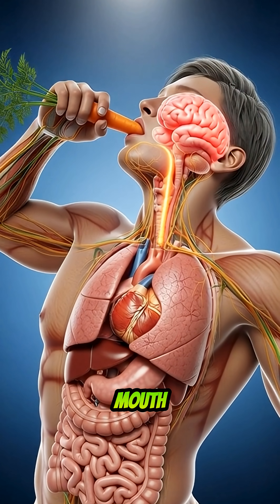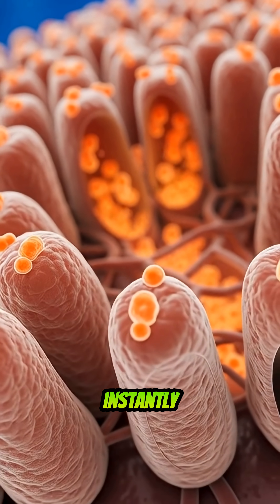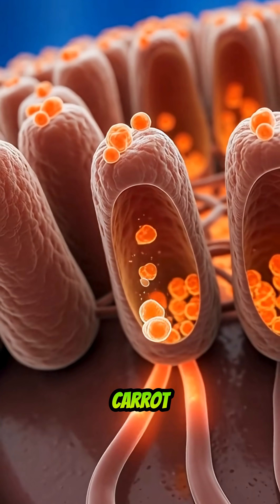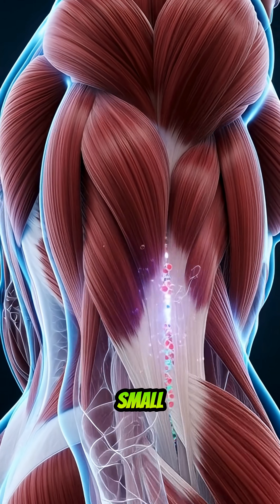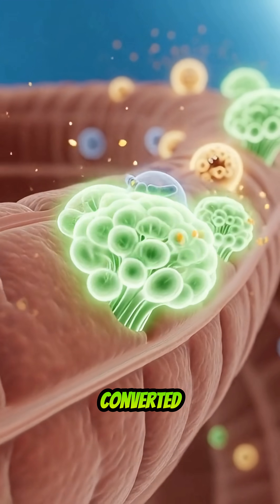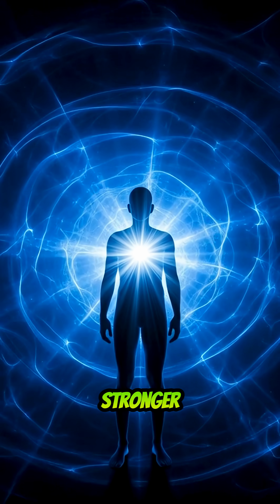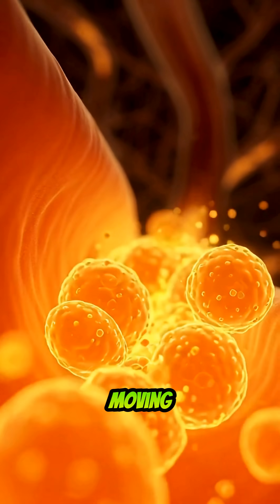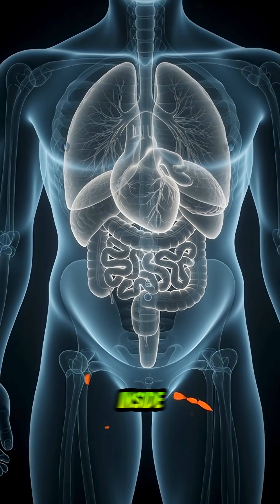🥕 “Carrot Enters Your Body… And THIS Happens Next!? 🥕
Discover the mind-blowing step-by-step journey of a carrot inside your body! This cinematic, 3D-anatomy-style breakdown reveals how carrots impact your digestion, gut lining, immune system, and night vision, plus the hidden benefits you’ve never heard before.

Perfect for fans of health videos, nutrition science, digestion animations, sushi-style anatomy visuals, and food-to-body transformation content.

In this video, we explore:
– How carrots break down inside your mouth
– What your stomach REALLY does next
– How beta-carotene becomes vitamin A
– Hidden benefits for skin, eyes, metabolism, and detox pathways
– Why carrot fiber is a secret weapon for digestion